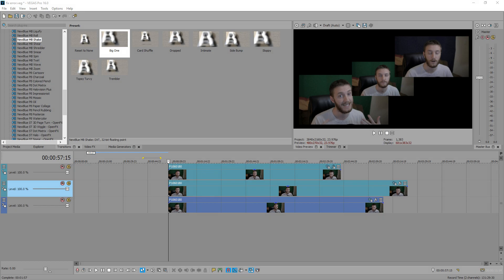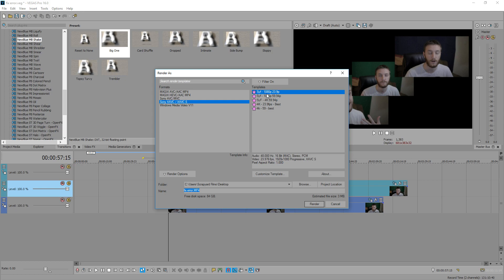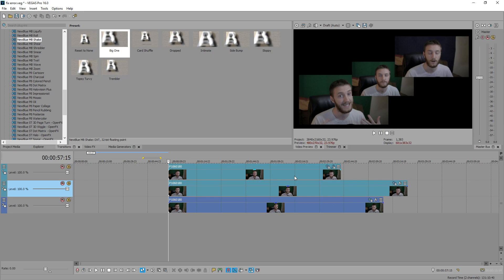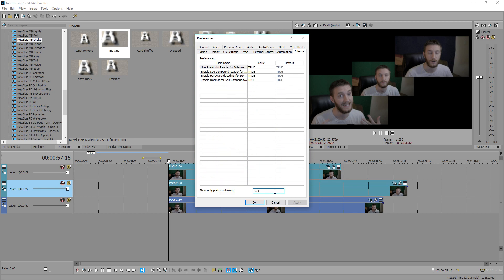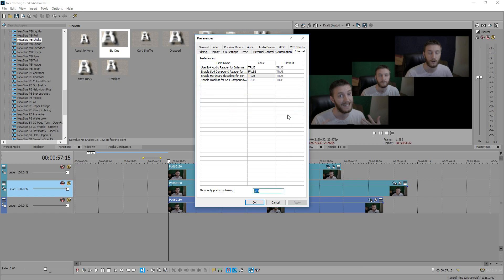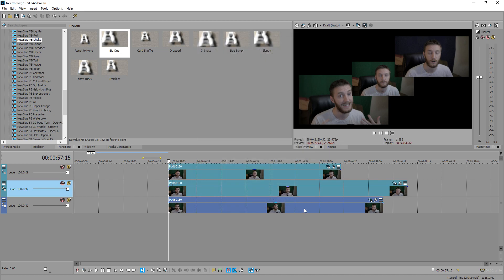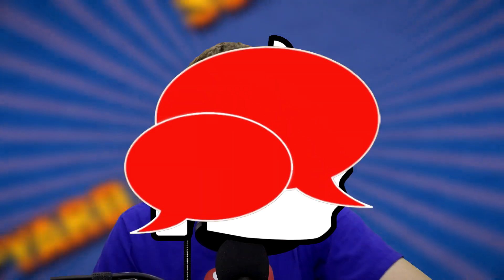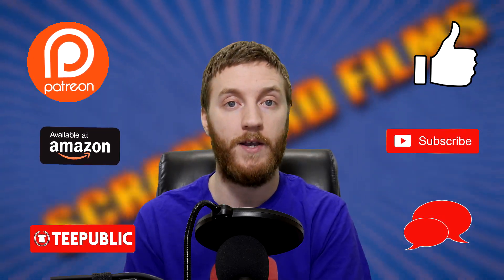Fix Vegas Rendering, Freezing, and Crashing Issues AVC / XAVC-S 👨‍🏫 VEGAS 16 Tutorial #48 🎥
Hey everyone! Josh here with  Magix Vegas Pro 16 fix! I'll be showing you how to fix stutter, skipping, lagging, and crashing while trying to render in XAVC/AVC video format. Fixing this will stop it from endlessly rendering and never completing! This also working in Vegas Pro 14 and Vegas Pro 15!

►MUSIC◄

🎵 Artist: Silencyde
🎶 Song: Shroud